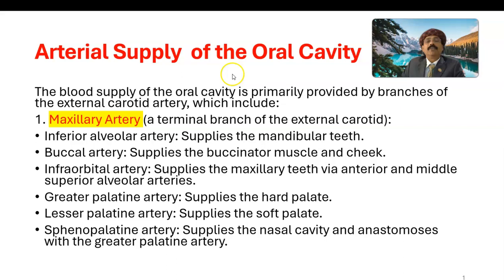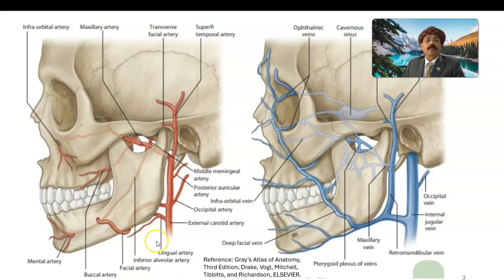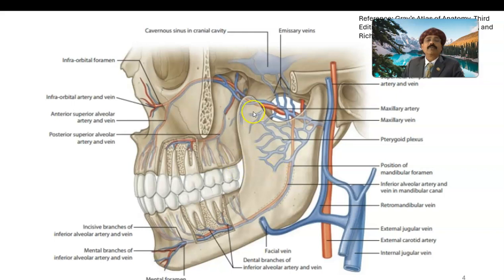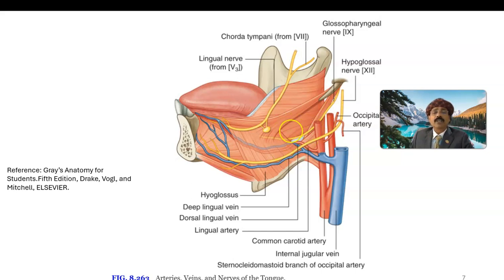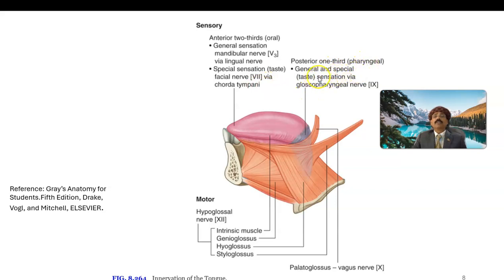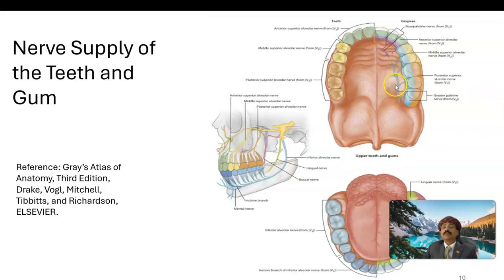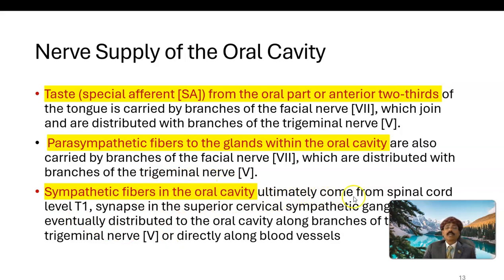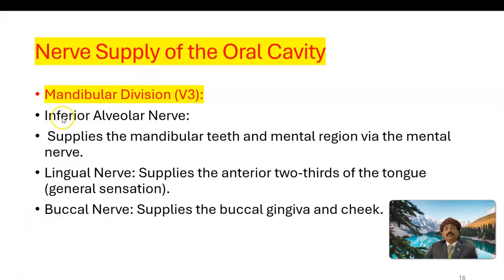Blood Supply and Nerve Supply of the Oral Cavity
Blood Supply and Nerve Supply of
Hard Palate
Soft Palate
Tongue
Teeth
Gum
Floor of the mouth